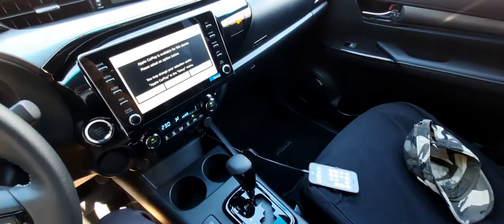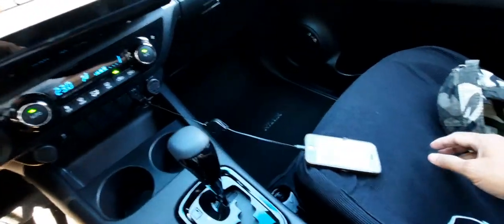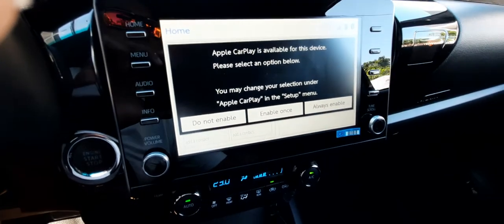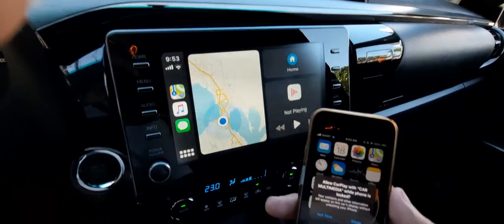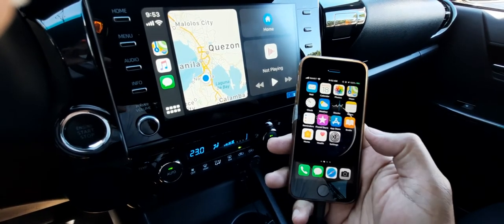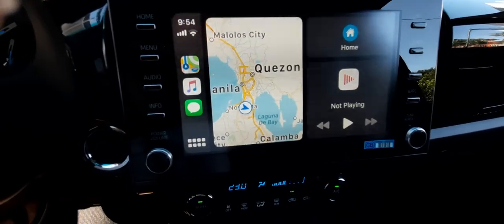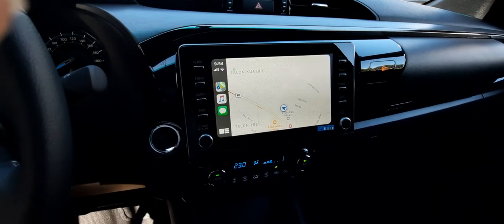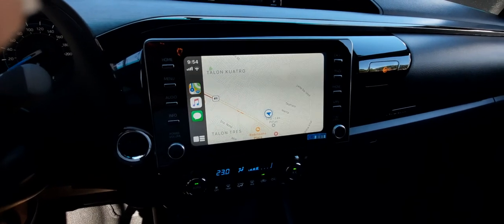2021 Hilux Conquest apple car play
Simply out, to use apple carplay on your  brand new 2021 hilux conquest, you just need usb cable. This is also true for Android auto. Using Bluetooth connection will not enable Apple carplay.